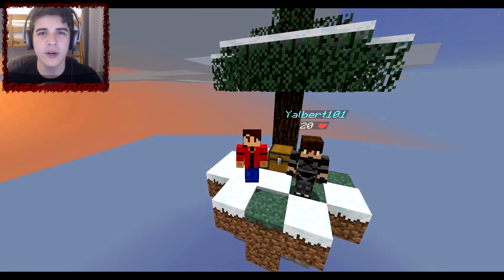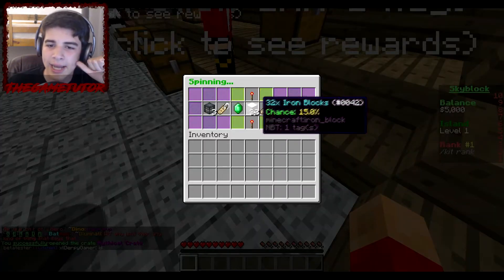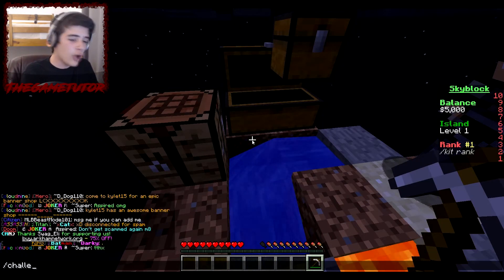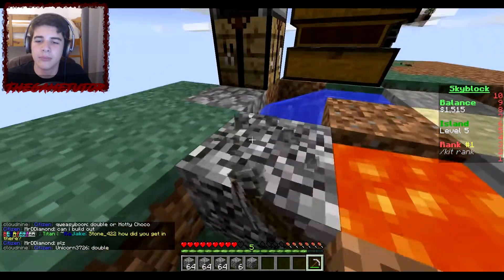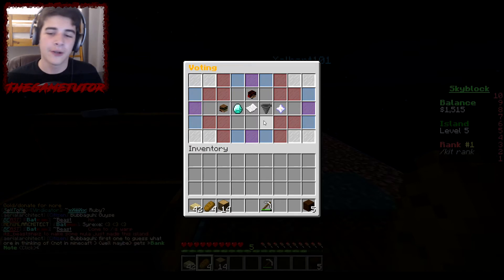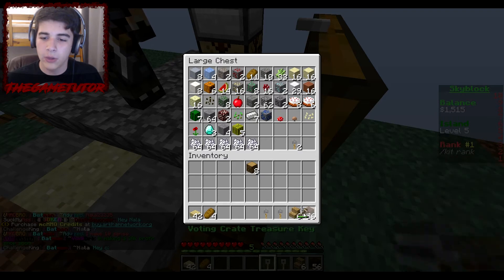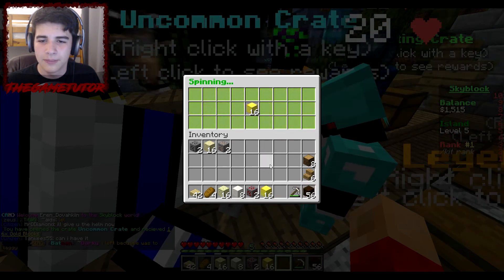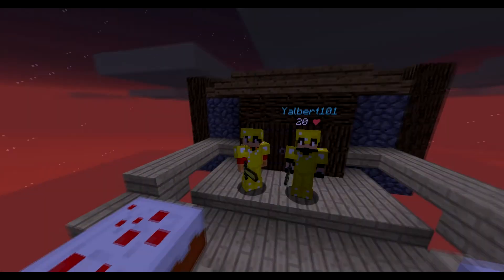Minecraft Skyblock [ep 1]_Rise of the BlingBling Nation!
Hey there guys, Tutor here. Hope you enjoyed the first episode of this glorious atrocity X)! Aaaaanyways we just get started on our newly acquired island as any good person does to survive. Oh! and we get rich and BlingBling armor! Check it out at the end.